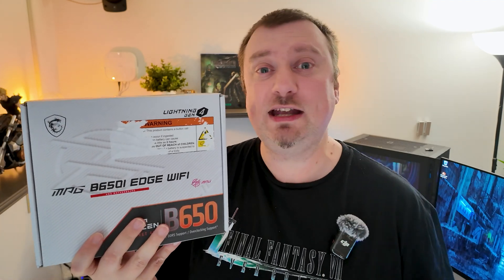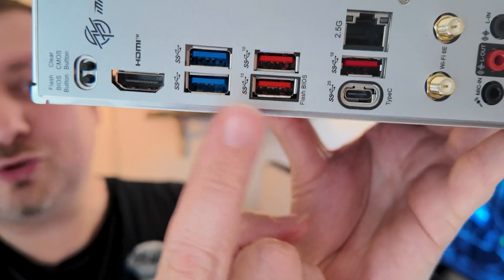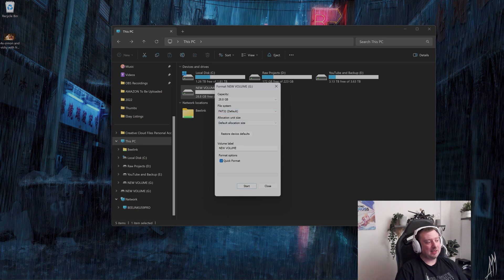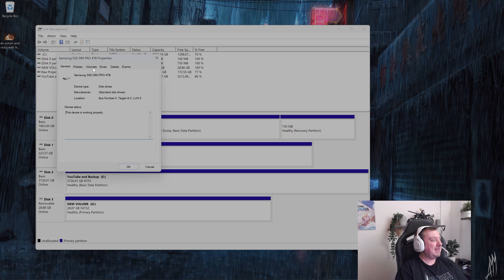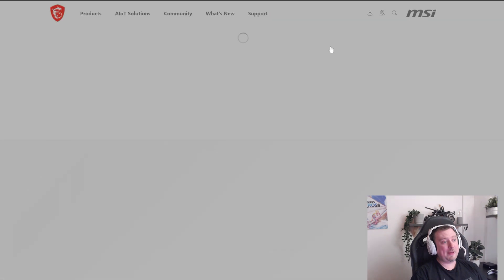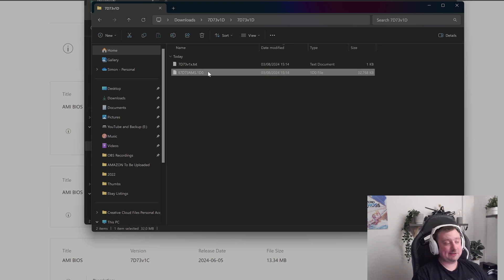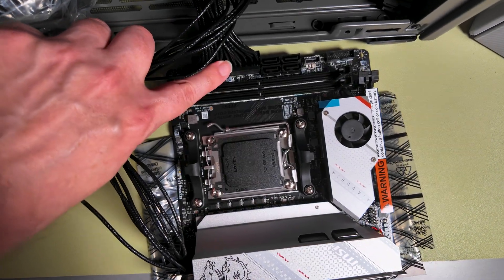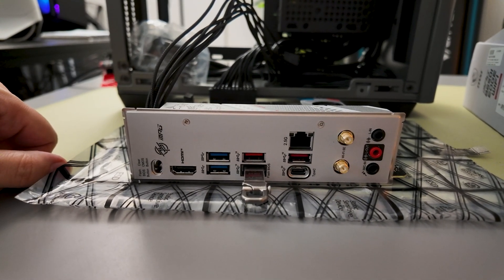MSI MPG B650I Edge WiFi BIOS Update Tutorial: Get Your Motherboard Ryzen 9000-Ready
How to update your MSI motherboard BIOS without a CPU or RAM installed. I am doing this so that my MSI MPG B650I Edge WiFi Gaming Motherboard is ready for the upcoming AMD 9000 Series CPUs.

🔥 MSI MPG B650I Edge WiFi Motherboard ➡️
(Commissions Earned)

 - Simon.